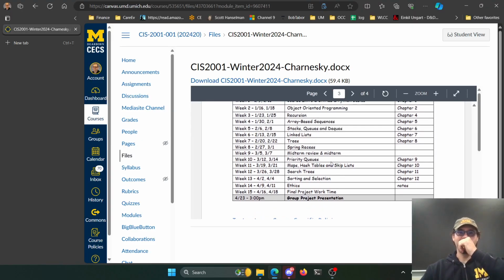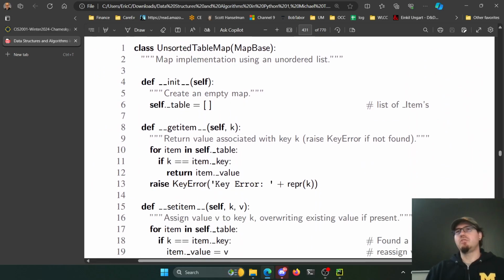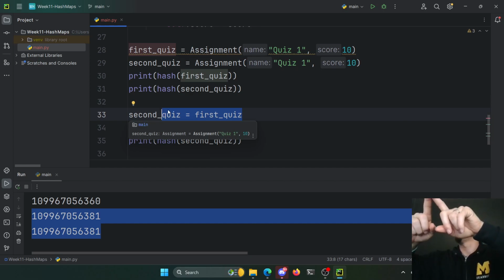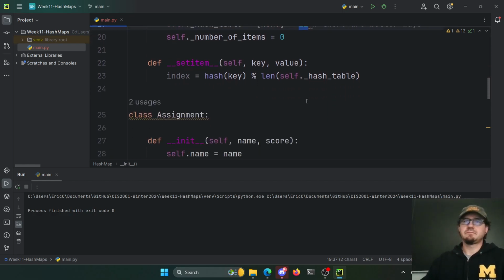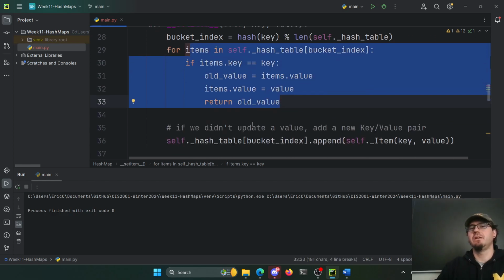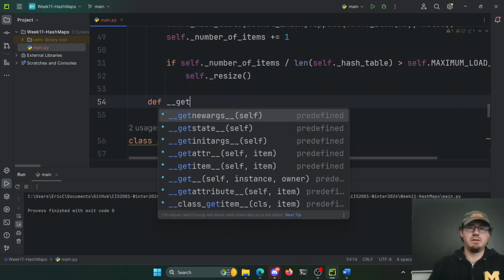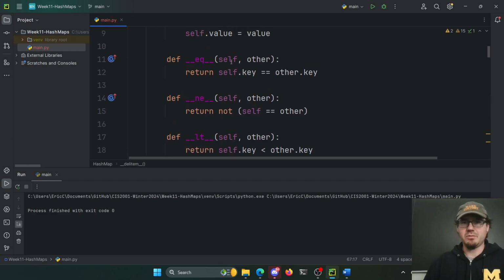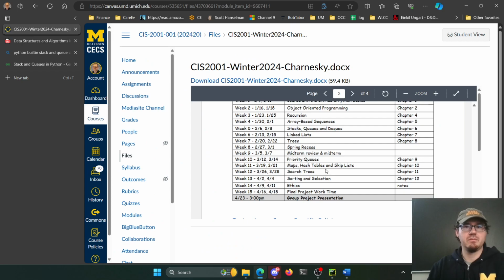CIS 2001 - CS2 for Data Scientists ( Python ) - HashMaps